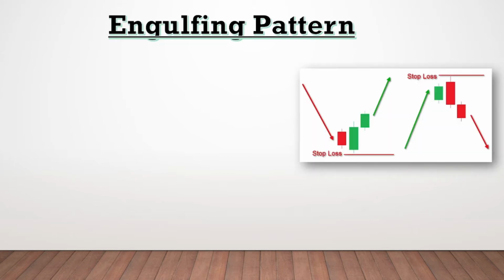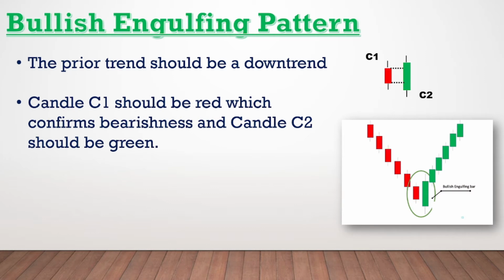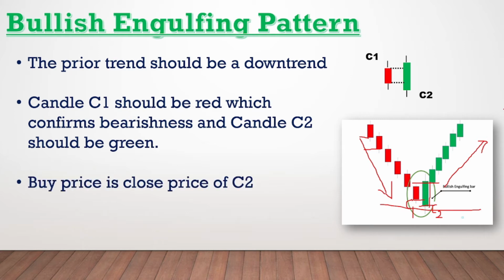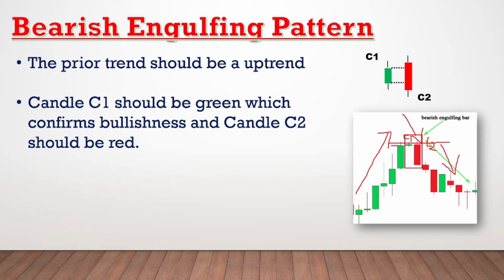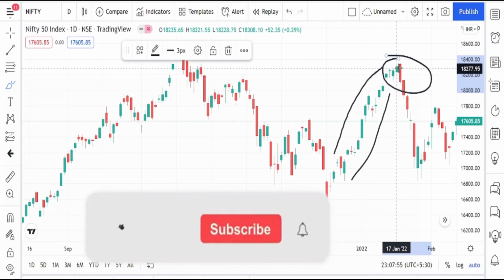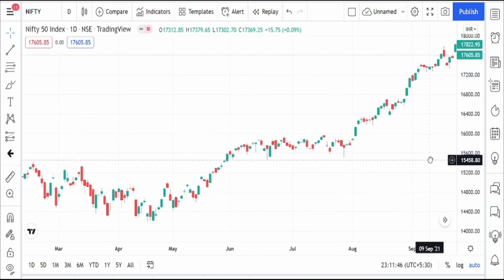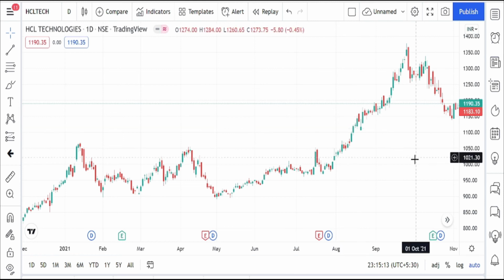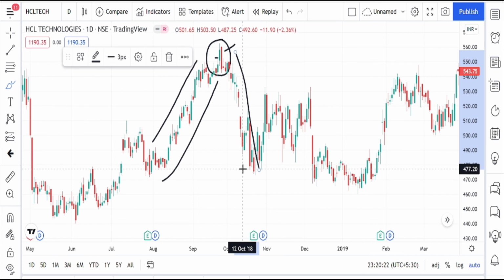BASICS OF CANDLESTICKS | Part-5 | TECHNICAL ANALYSIS | TRADING | STOCK MARKET